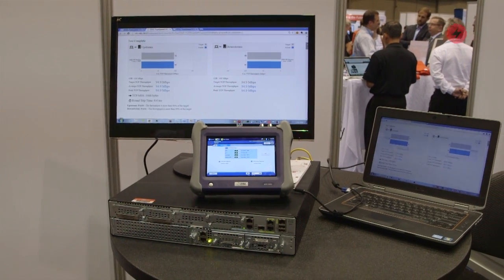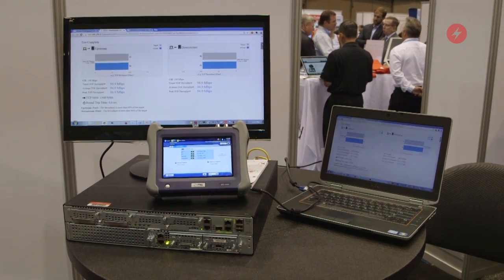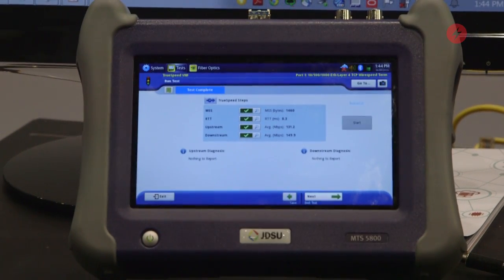TrueSpeed VNF: Get the Most From Your Network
JDSU's Michael Bangert demonstrates how you can maximize QoS -- and customer satisfaction.